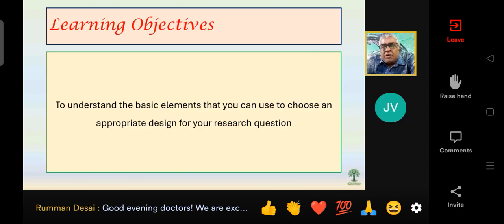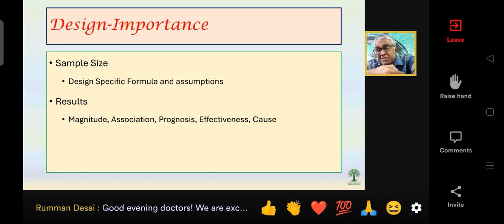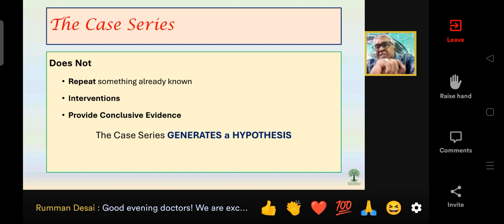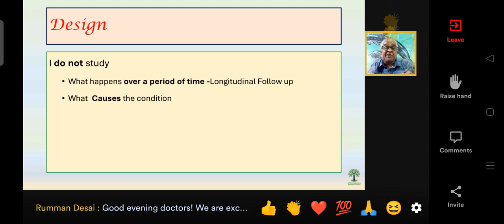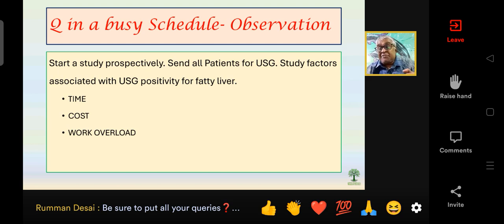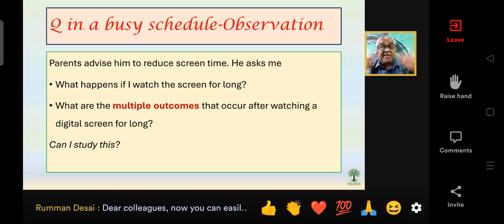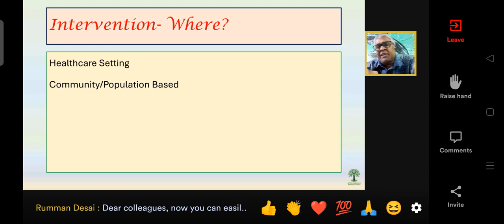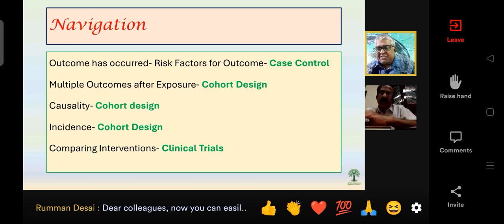March 3, 2022